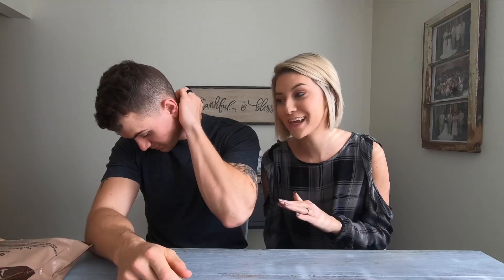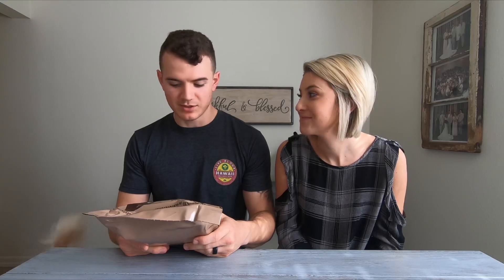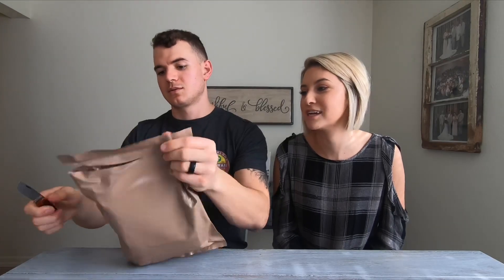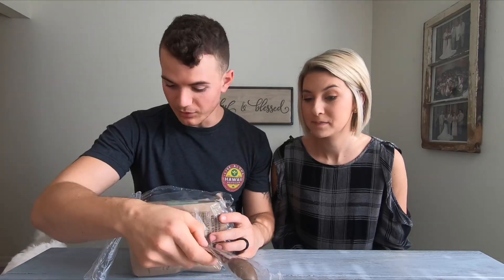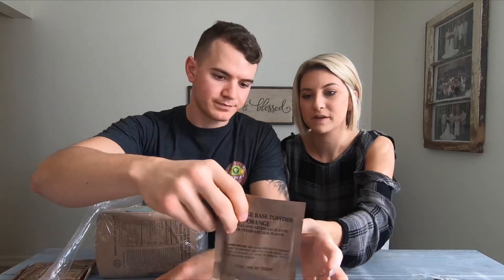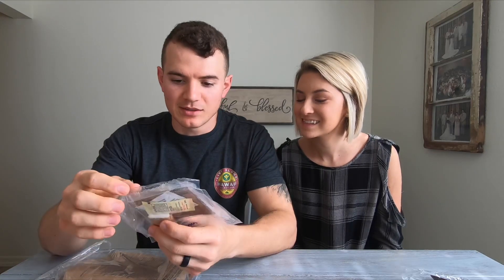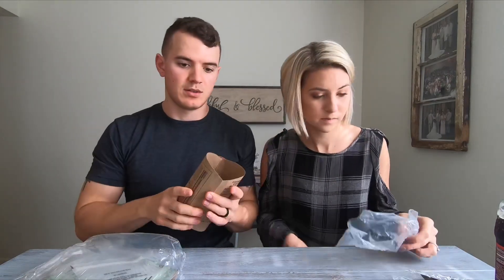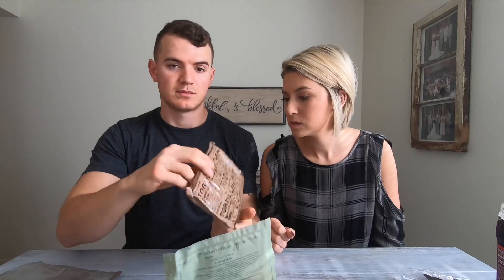WIFE TRIES MRE FOR THE FIRST TIME | bonus video | carah + caleb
A little about us: Caleb and I met and began dating at the young age of 14. Now, we are both 21 and live 10 hours away from our hometown due to the military. We have been adventuring and would love for you to follow along!